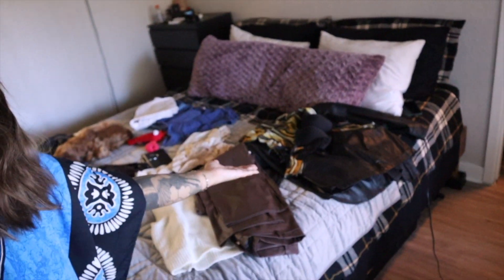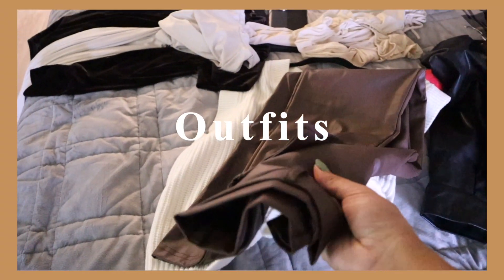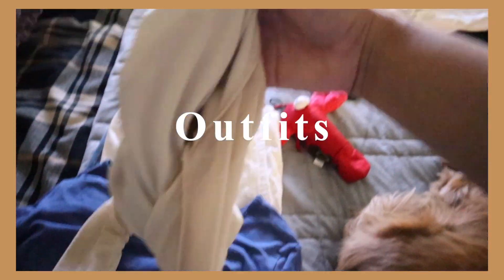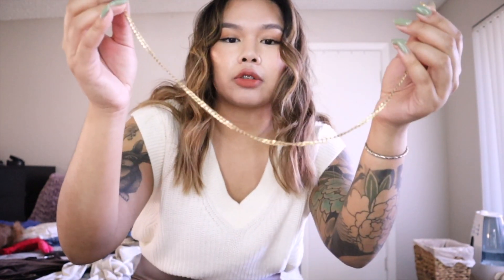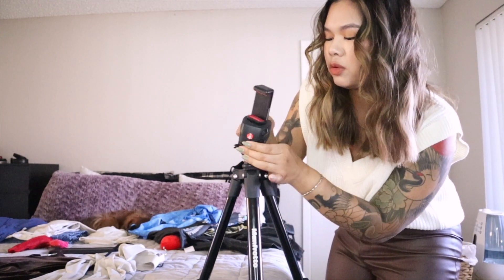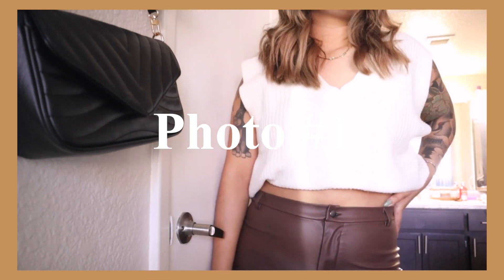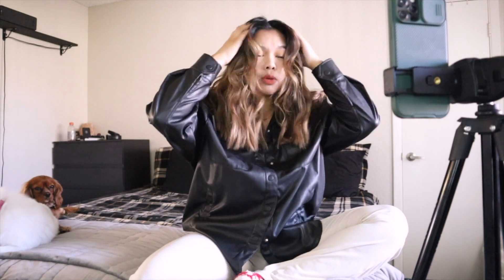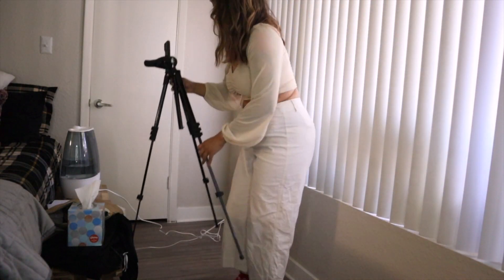How I Take My IG Photos In My Room | Non Aesthetic Space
Hi Besties!!
today’s video is going to be a long awaited “how I take my Instagram photos” in this video I use my bedroom as my main photo shoot area. This was definitely a challenge and I am so excited for you guys to see the finished results! I challenge you guys to use the space you have at home to create beautiful, stunning photos!!!
I hope you guys enjoy the video and I will see you guys pretty soon!!

If you guys have ANY video request please make sure to comment them down below! ⤵️

Let’s be friends:

**My Instagram has recently got hacked so here is my new one!**

Black leather jacket

Beige straight leg pants